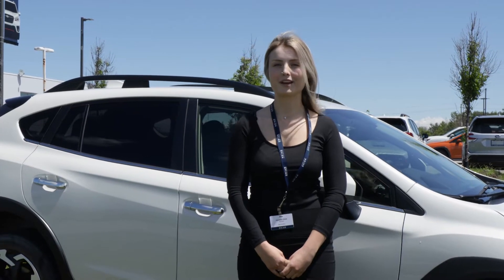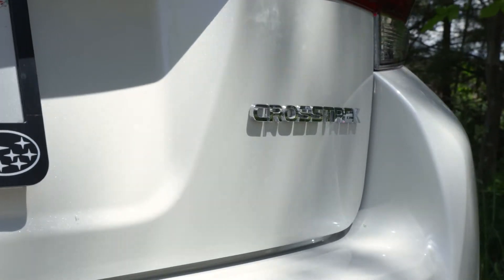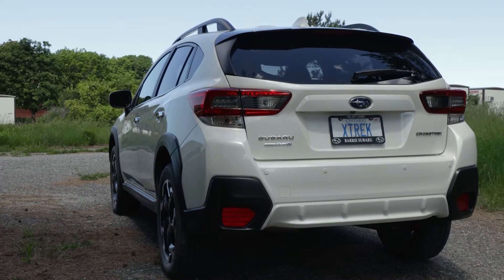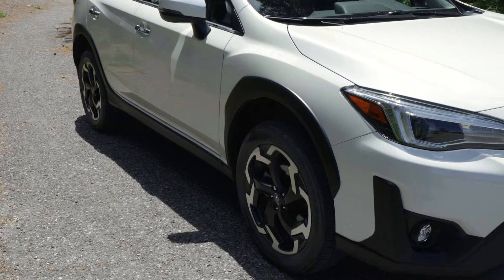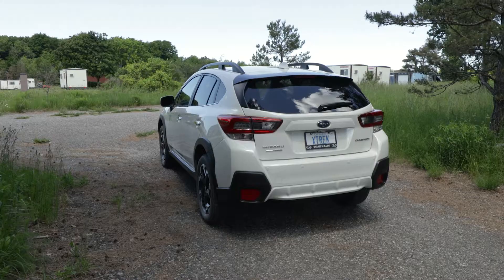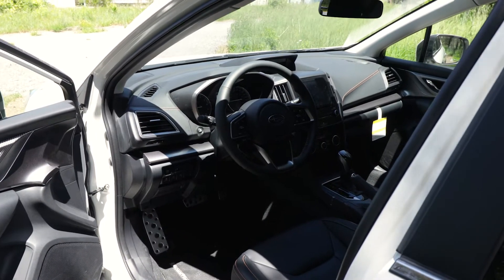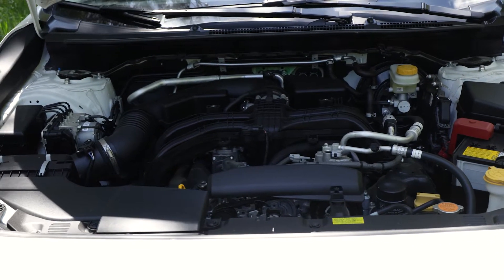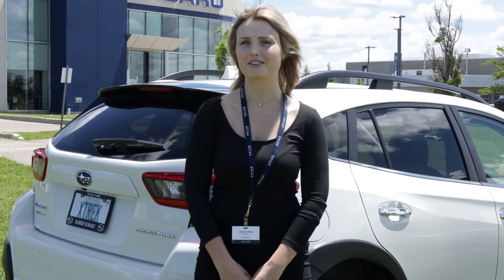Overview of 2022 Subaru Crosstrek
Jamine from Barrie Subaru talks about some of the amazing features of the 2022 Cross Trek.